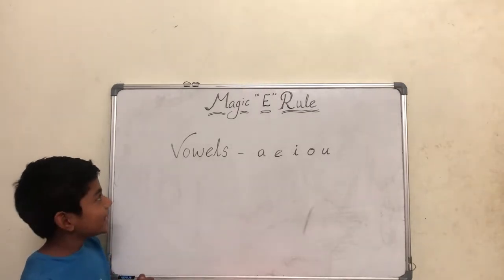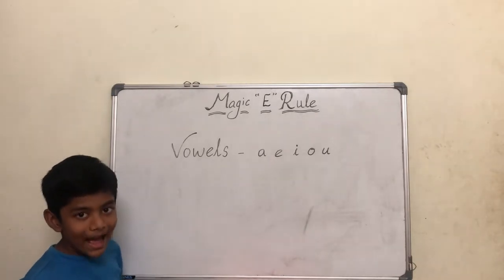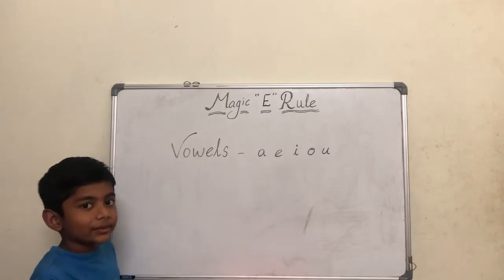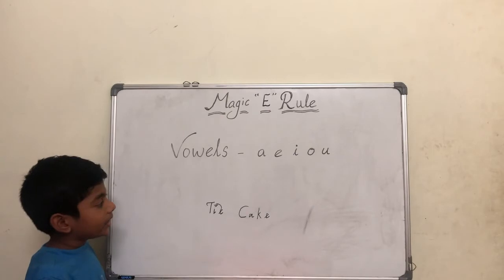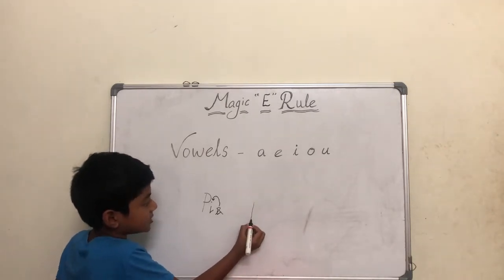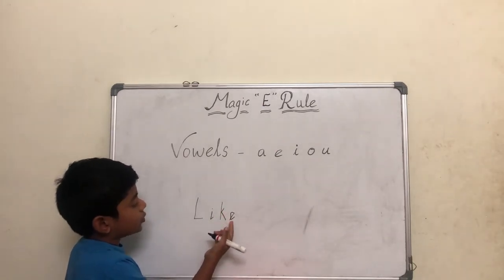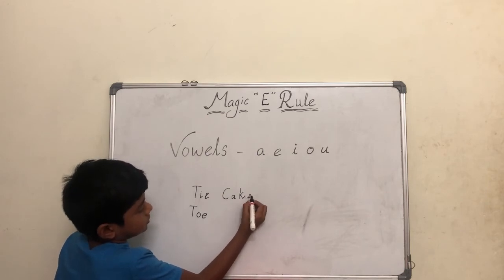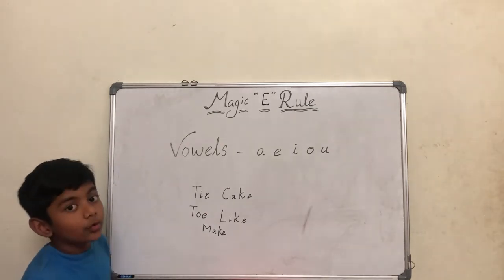The Magic "E" Rule - English Grammar